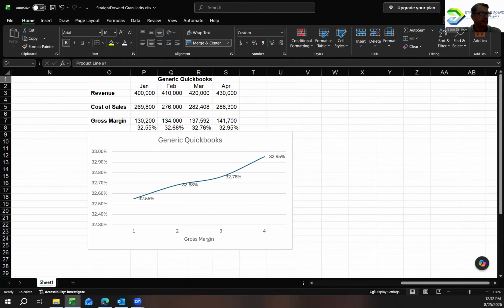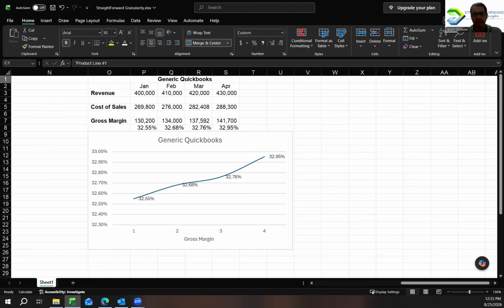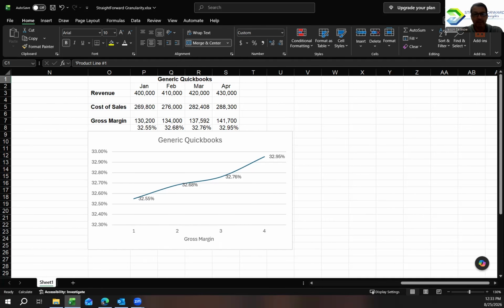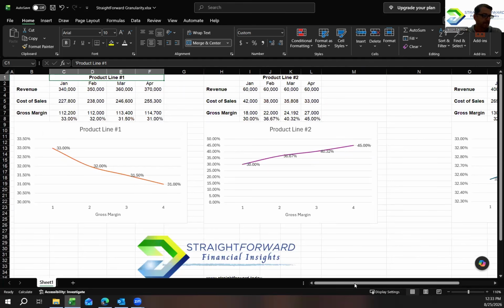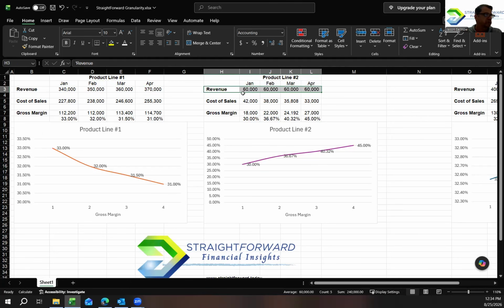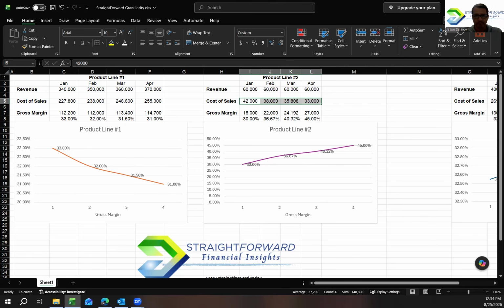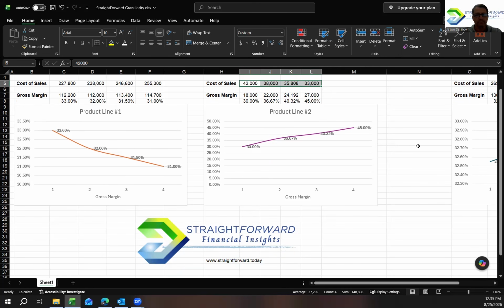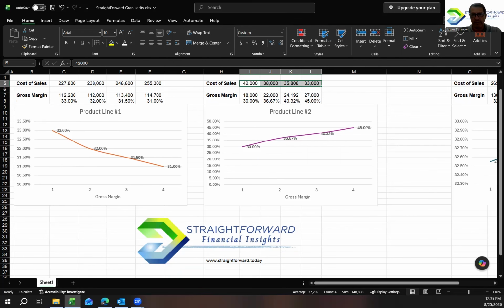Your P&L Could Be Hiding a Problem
Your P&L can be completely accurate — and still hide a problem.

In this video, I show how combining two lines of business into one gross margin can make performance look stable, while one part of the business is actually deteriorating.

Separating the numbers by line of business changes the conversation.

Instead of asking, “Why is gross margin down a little?” we can identify where the problem is occurring, investigate why, and decide what to do about it.

That's the difference between simply having financial statements and using financial information to run your business.

Better visibility. Better decisions.

StraightForward Financial Insights
Know your numbers. Know your next move.